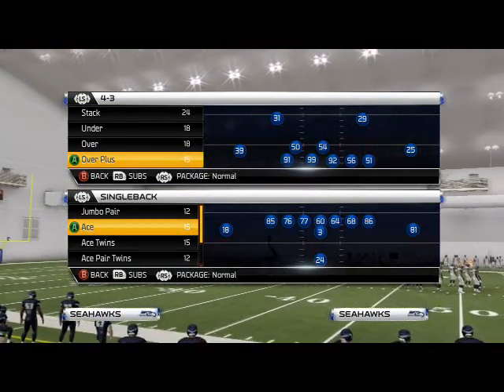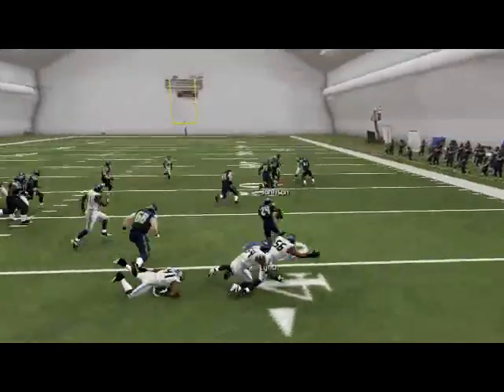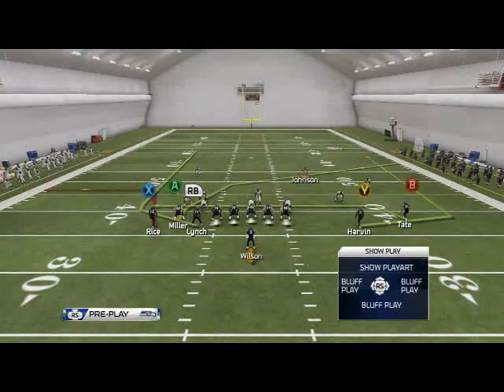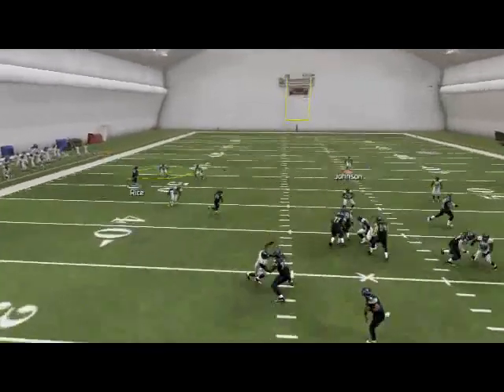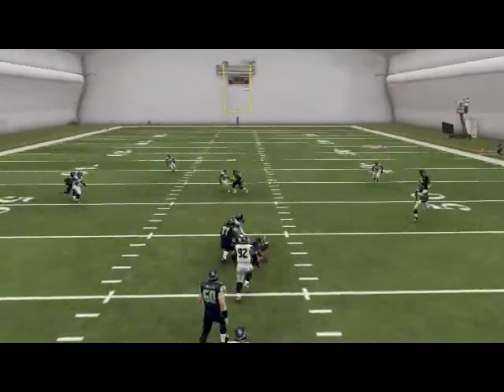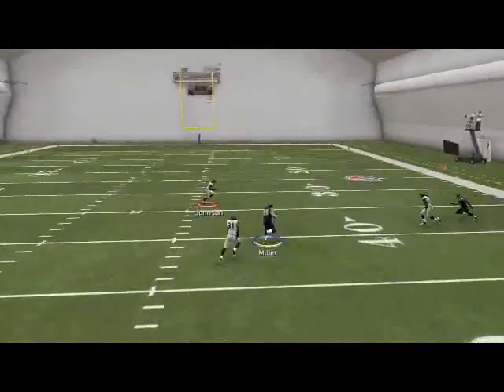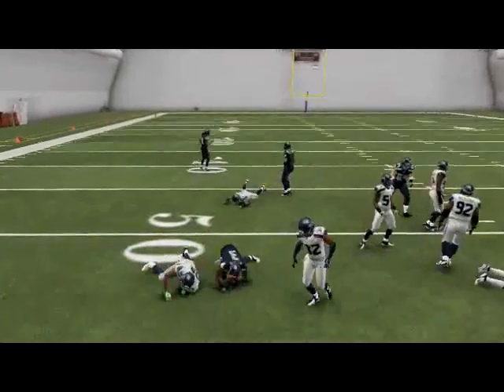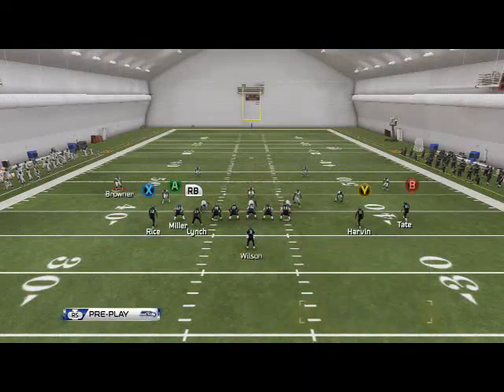Madden NFL 25 Offensive Tips: Minnesota Offensive Scheme-X-Factor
Commentator Information:
Twitch.tv/cnballard0531